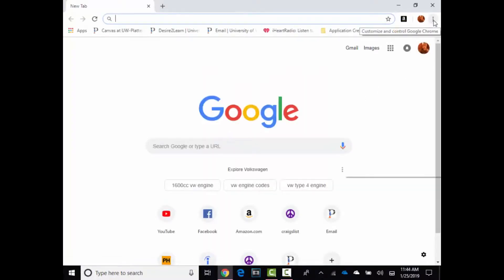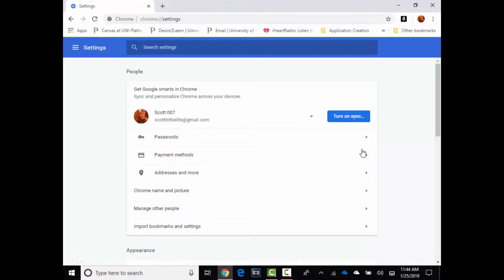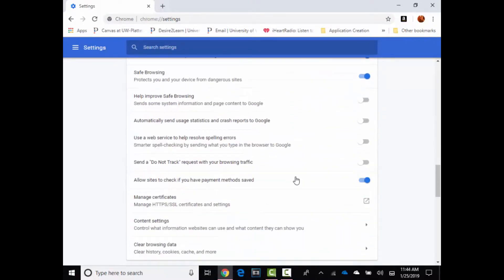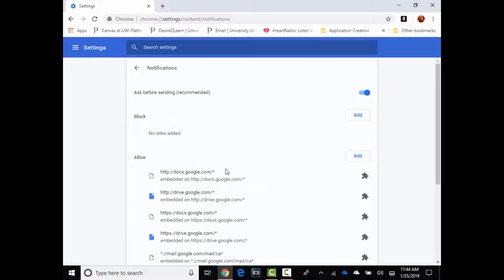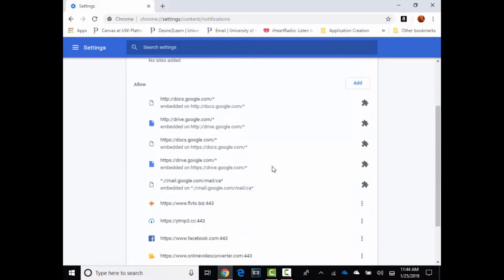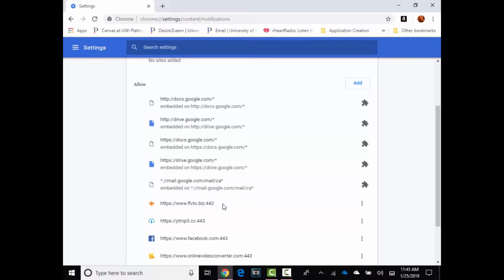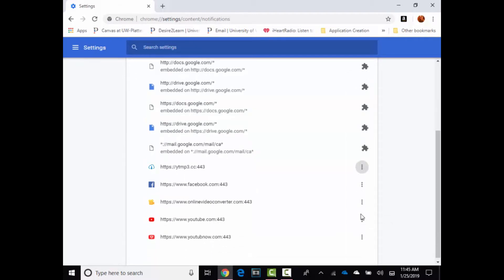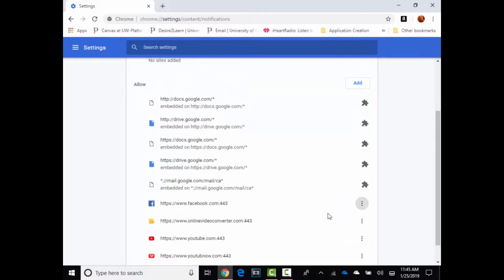How to Remove Spam Notifications From Google Chrome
In this video I show how to remove spam notifications from Google Chrome.